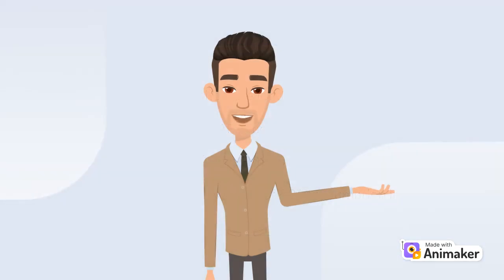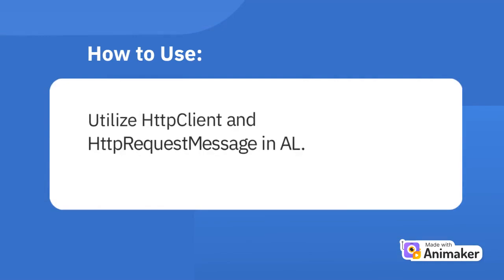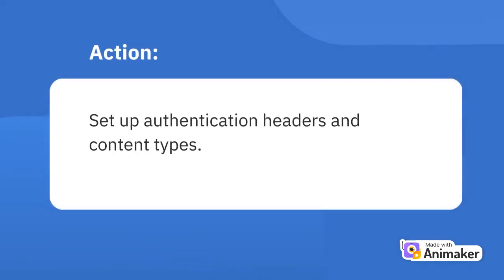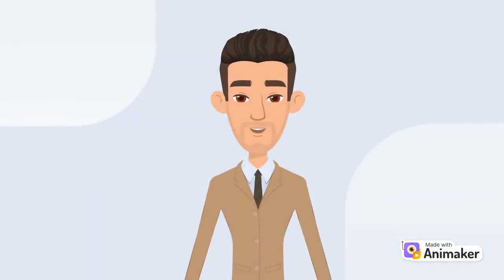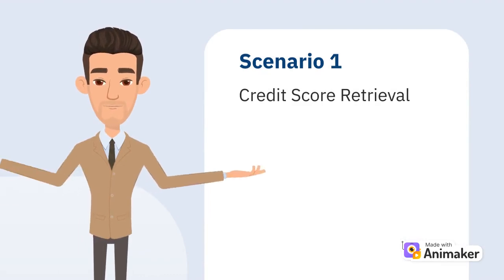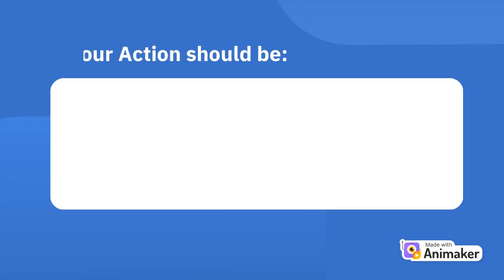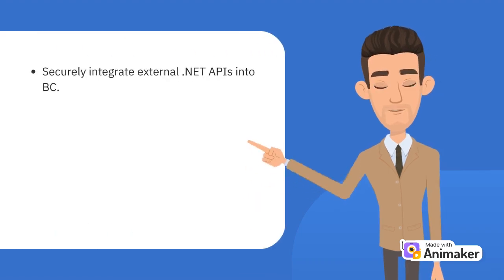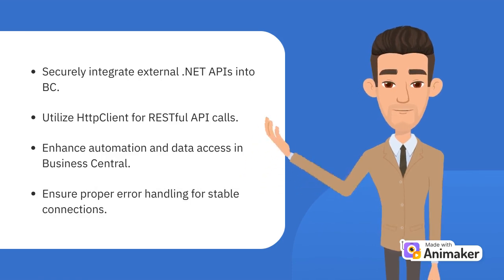Integration of Microsof Dynamics 365 Business Central with externl APIs part 1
In this video by @DevDen, we explore how to integrate Microsoft Dynamics 365 Business Central with external .NET APIs. Learn how to consume external services directly from AL using tools like HttpClient and JsonObject.